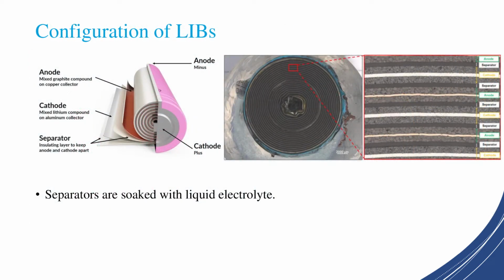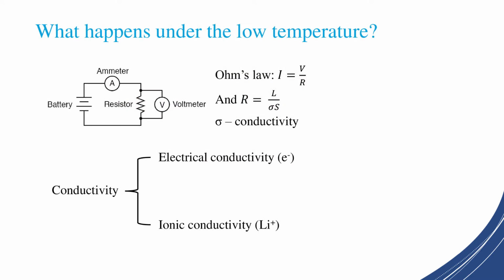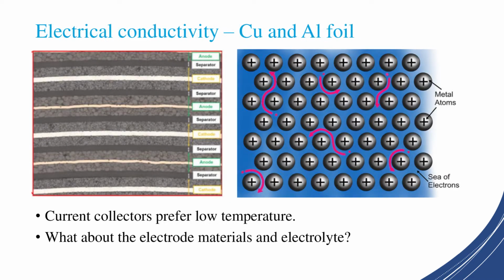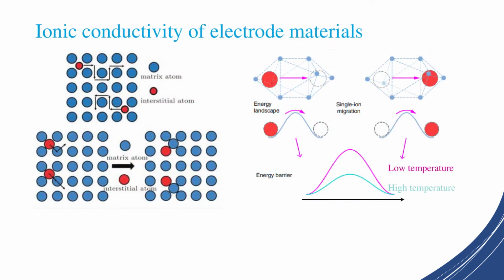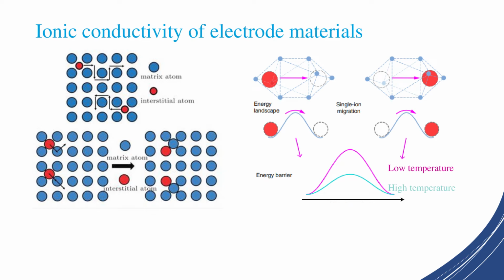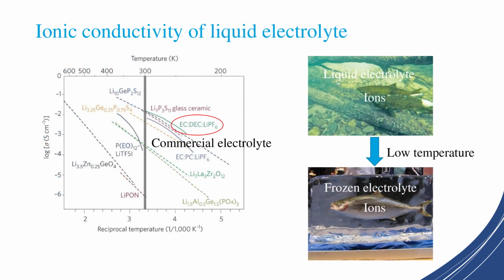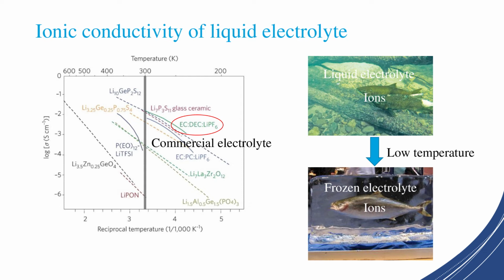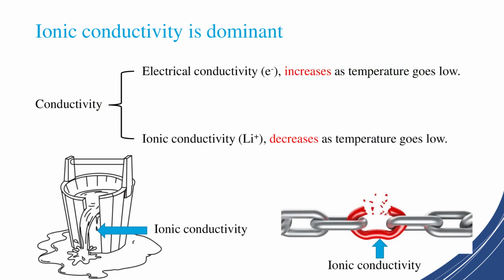How low temperature affect your batteries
In this video, we introduced why low-temperature will affect the performance of your electronics (smartphones, headsets, etc.) and electric vehicles.